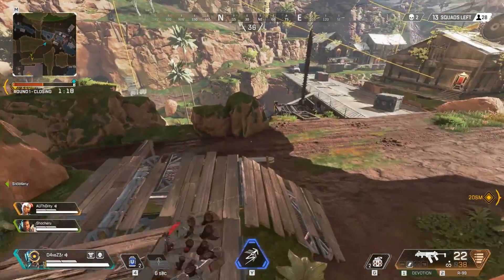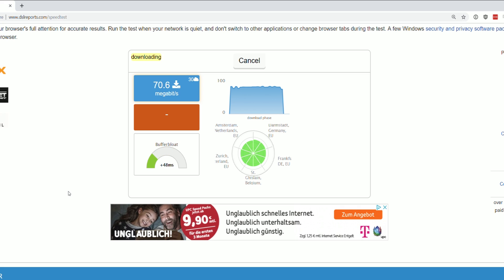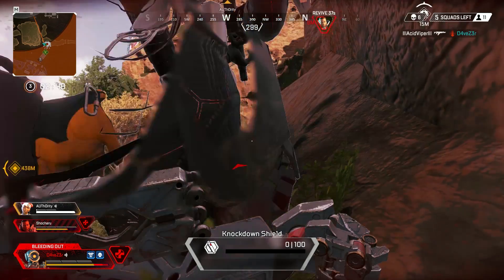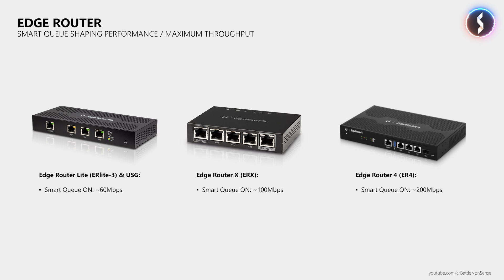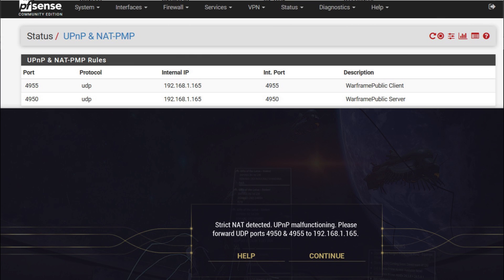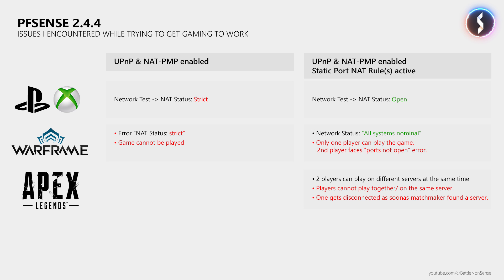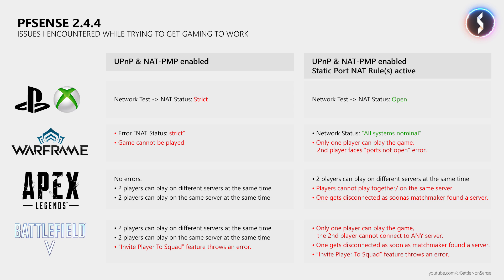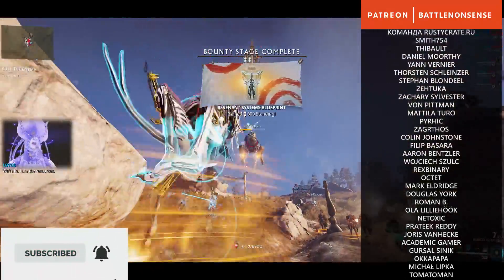Why I Can’t Recommend PfSense To Fix Bufferbloat For Gamers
Bufferbloat, or the massive sudden ping spikes it causes in online games, is one of the biggest issues that gamers face.

There are ways to address the issue as I showed in previous videos but these have limits.

To overcome those limits you need hardware which has more power and a software which transforms that hardware into a router.

PfSense seemed like the obvious choice (as some of you suggested in the past).

However while PfSense is a really powerful firewall and not that complex to setup, I just can't recommend it to gamers - and I will tell you why in this video.